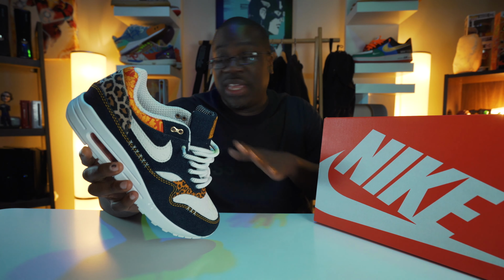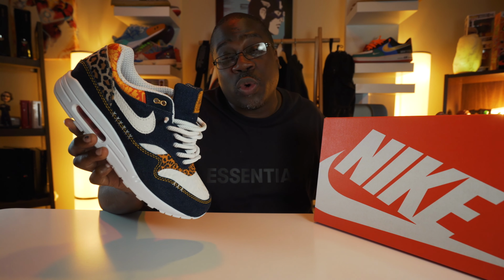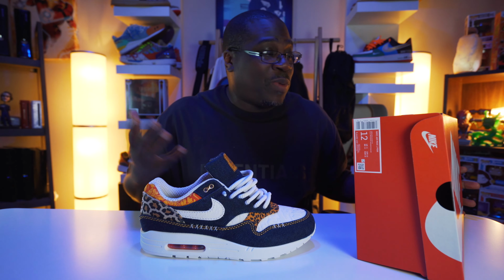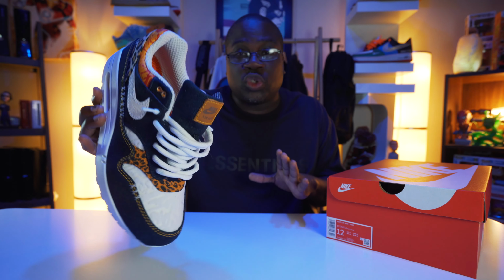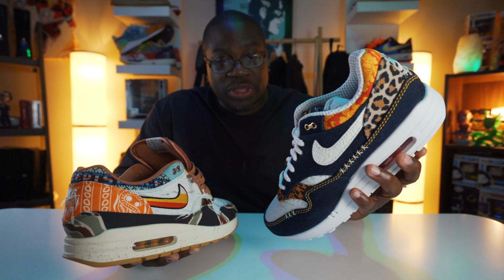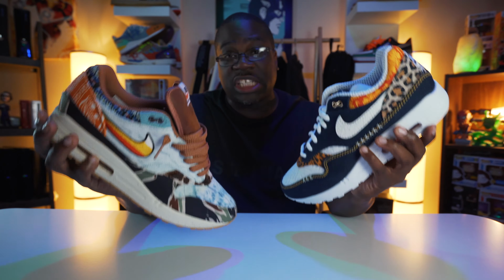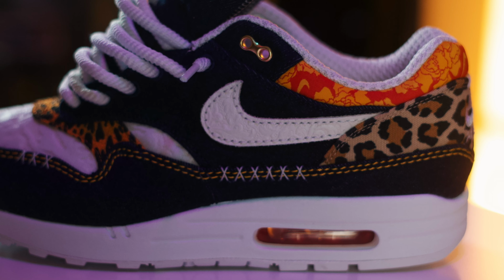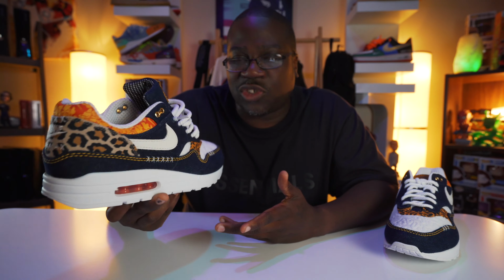AIR MAX 1 (Washed Dark Blue) “Leopard Denim” Review & On Foot